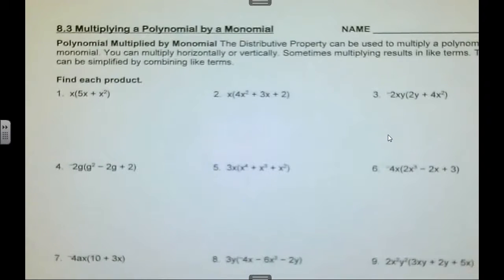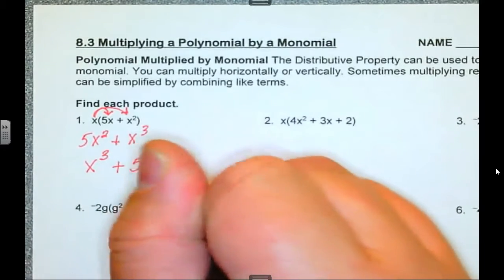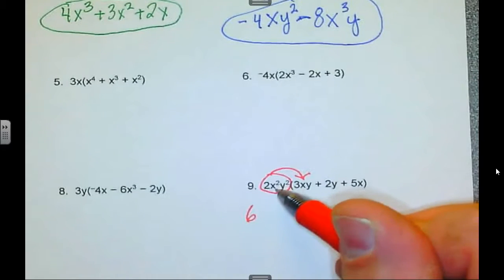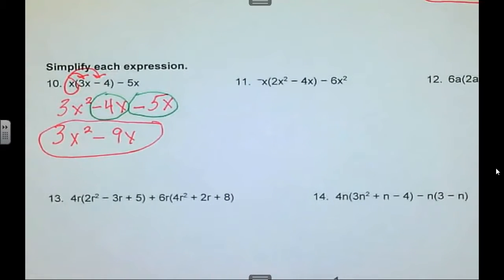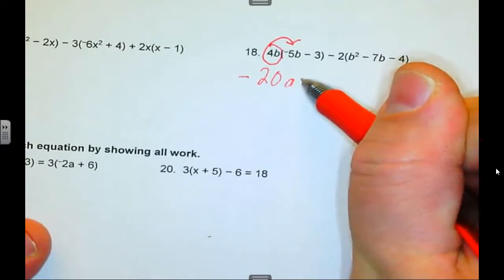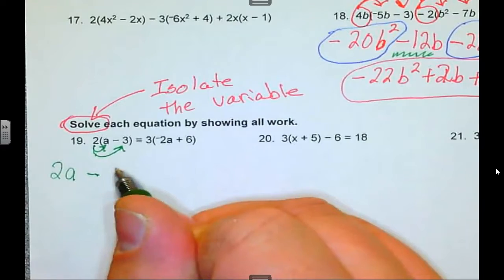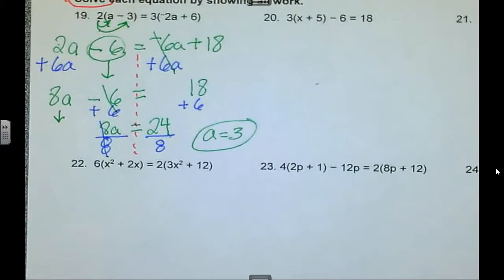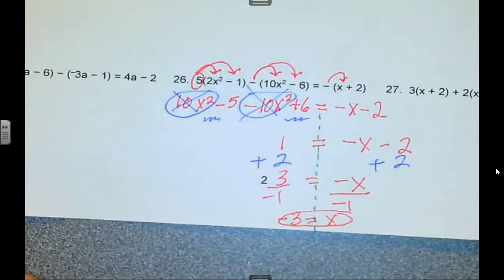A1 8.3 Notes - Multiplying a Polynomial by a Monomial